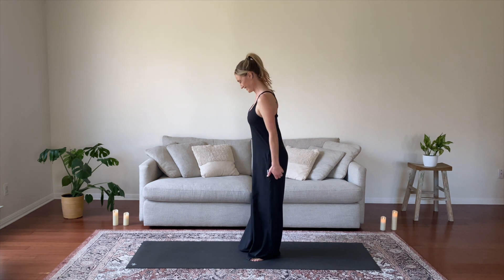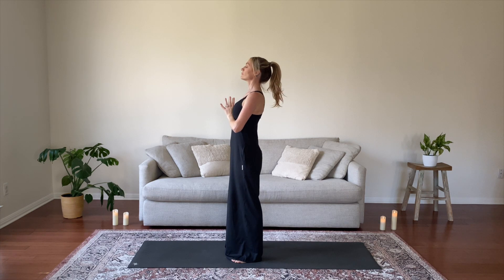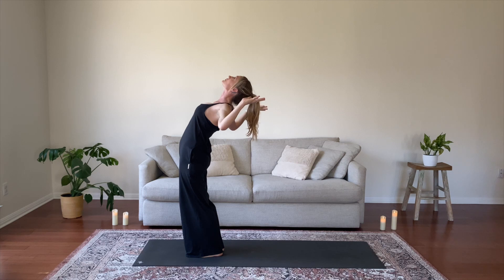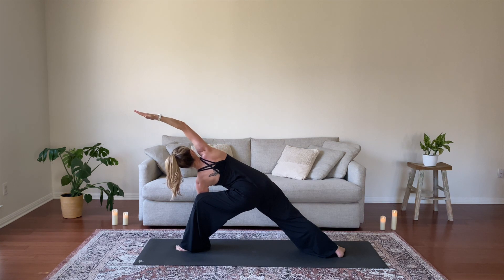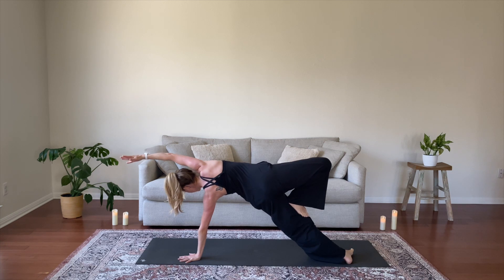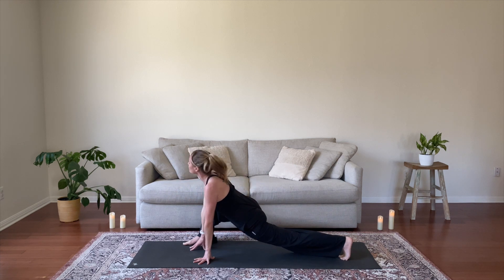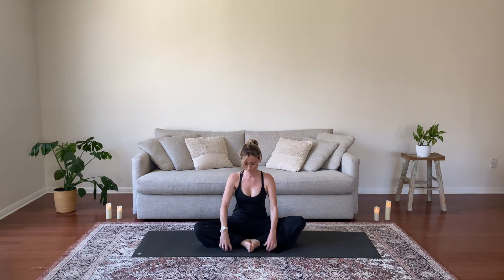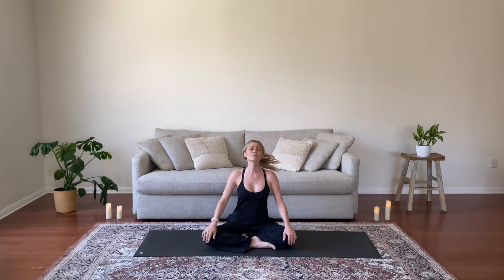30 Minute Delicious Hips and Shoulders Vinyasa Flow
Have you spent long hours in a seat? Are you often at a desk or have you spent time seated while traveling? This yoga class is for you!

In this 30 minute Vinyasa breath-to-movement yoga flow, you will warm up your entire body and deepen into postures intended to relieve shoulder tension and lengthen your hip muscles in order to reduce back pain and leave you feeling more relaxed. You will work with your breath to deepen into a state of heightened presence and ultimately relaxation.

By engaging heat in your body, you will be able to embrace deep heart and hip openers. As always, you will soak up the ultimate relaxation and full benefits of your practice in the end during your meditative savasana.